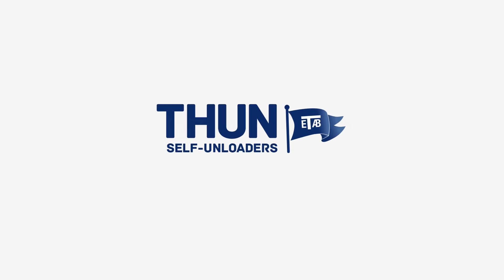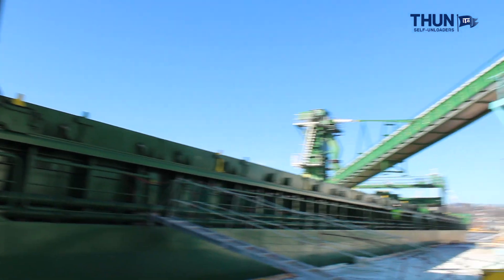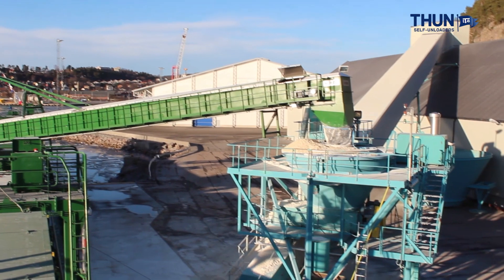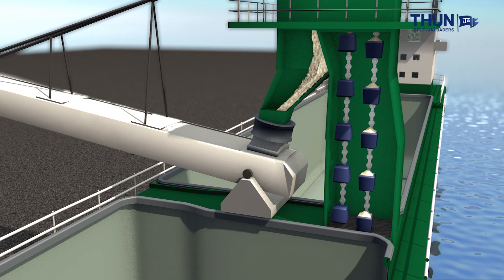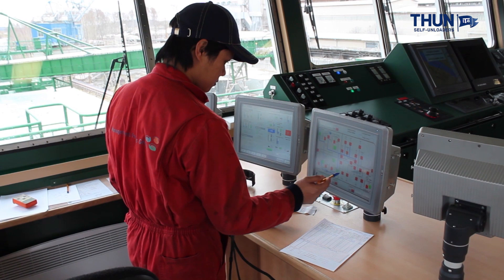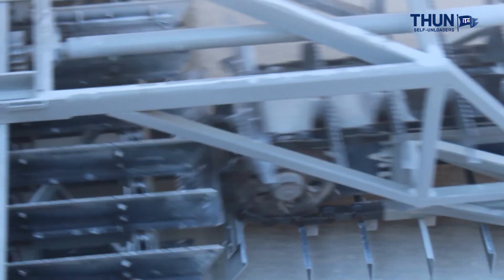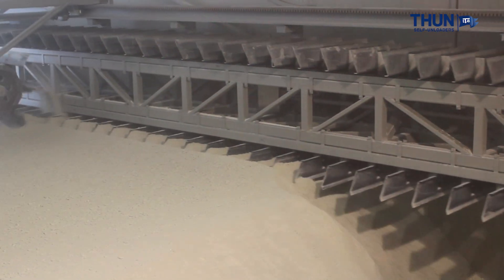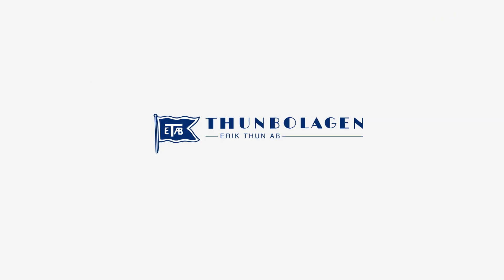Thun Selfunloaders - How It Works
Thun Self Unloading System

Our vessels are equipped with the discharging equipment Thun Cargo Scooper. It consists of an transversal-moving scraper-conveyor which scoops the cargo from the box-shaped holds, feeding it onto a longitudinal conveyor. This scraper transports the cargo to the bucket elevator. The elevator then conveys the cargo up to the boom where it is discharged via a third conveyor, to the required delivery point.

To discharge, the ship’s crew turns the boom into position. Depending on port facility, the cargo may be put on quay, or into a hopper. The boom provides an outreach of between 14,5 meters and 32 meters depending on which vessel is employed. During loading the gear is raised underneath the coamings which makes the loading procedure as easy as loading a conventional vessel. This also makes the vessel well suited for grab discharging since the holds are box-shaped and the discharging gear is ”hidden”.